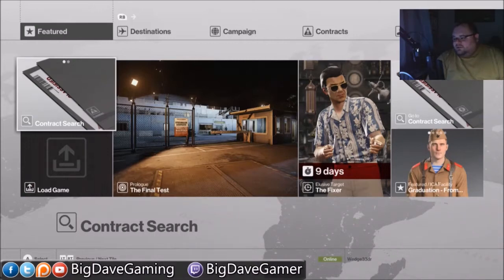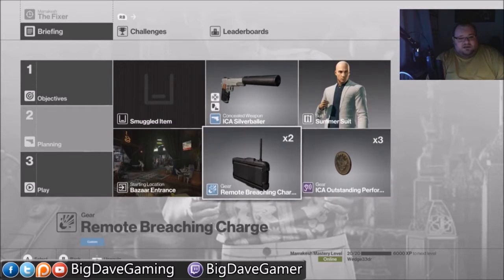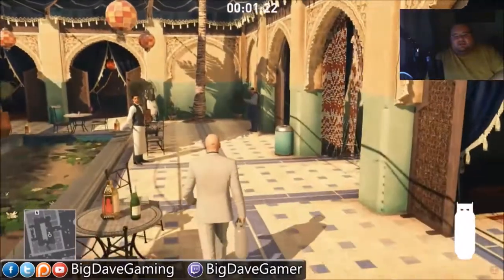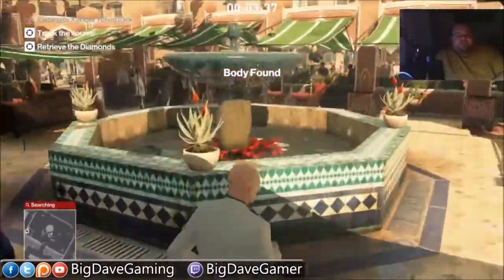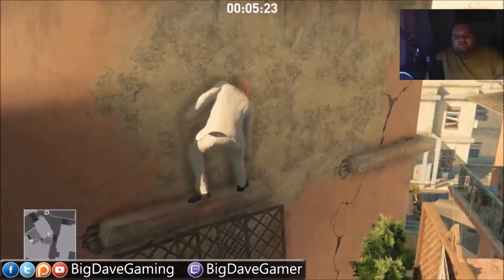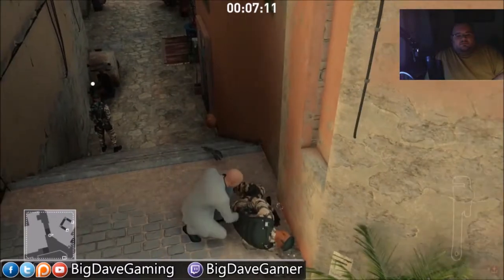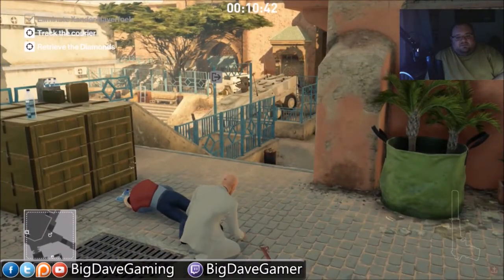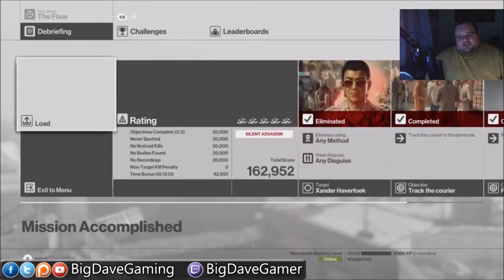HITMAN - Elusive Target - The Fixer [Silent Assassin/Suit Only]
HITMAN - Elusive Target - The Fixer, Silent Assassin/Suit Only played on XBOX One, edited down from my live stream on Twitch.